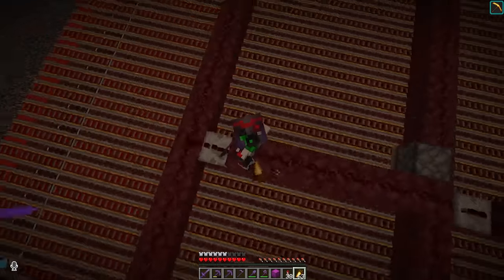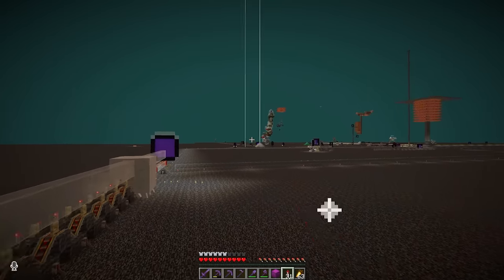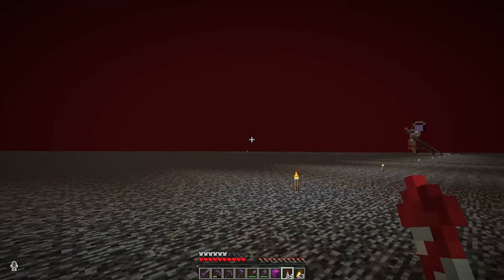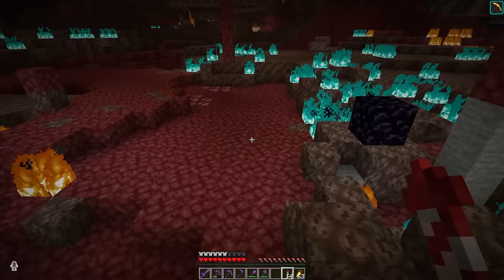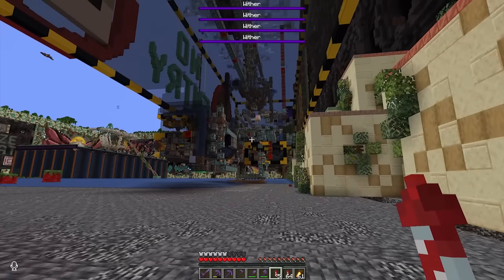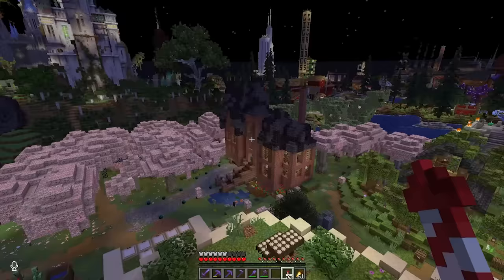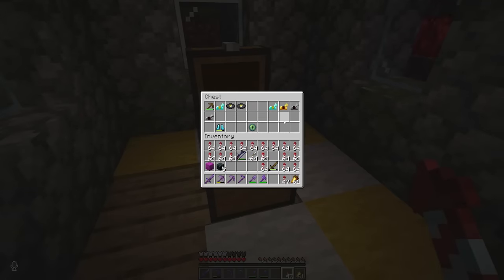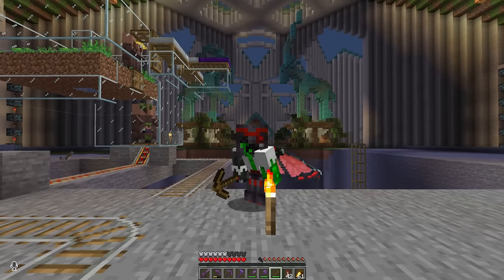Hermitcraft Season 9: The World Download Tour - #75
Hermitcraft Season 9 is now on Minecraft 1.20.1...

Hivemind Anthem with the help of:
Ghostwriter - majestydagod